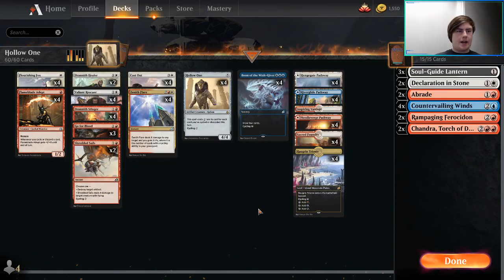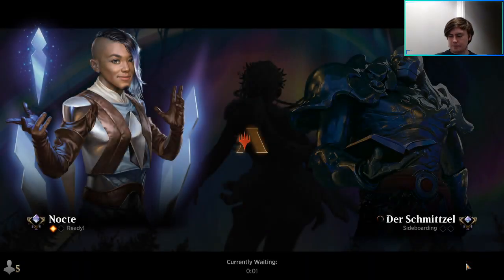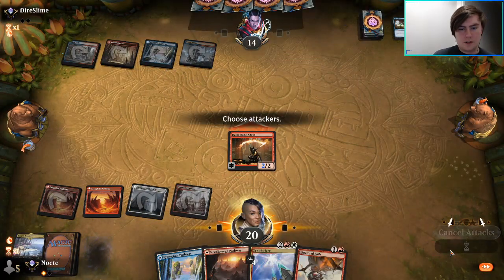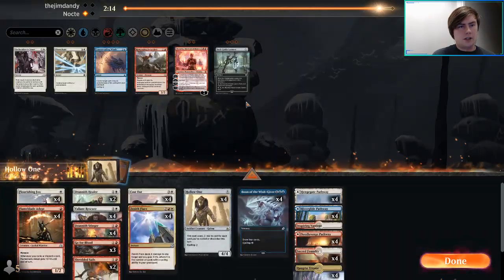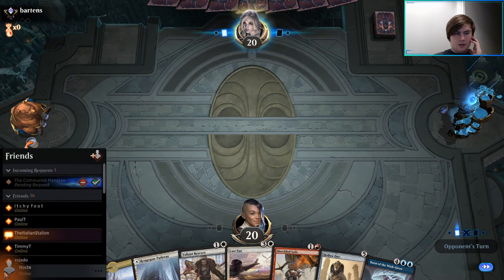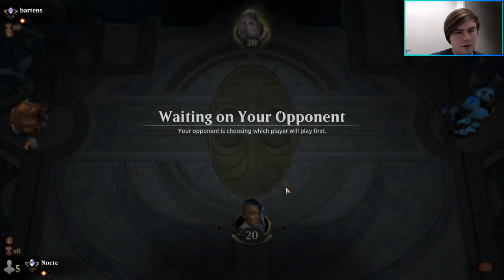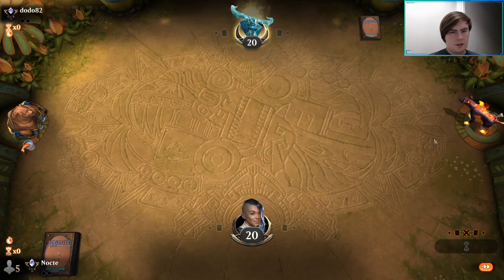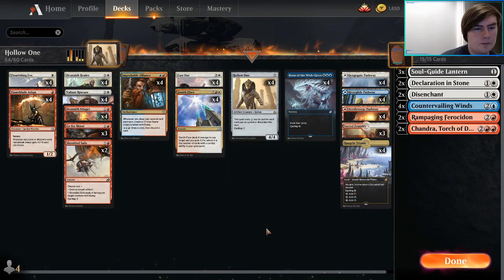Hollow One - HA4 Historic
Join me as I go through some Historic Anthology Four brews, this time featuring Flameblade Adept in a Jeskai Cycling shell, along with Hollow One.

Decklist:
4 Flourishing Fox (IKO) 13
4 Valiant Rescuer (IKO) 36
4 Drannith Stinger (IKO) 113
3 Boon of the Wish-Giver (IKO) 43
4 Cast Out (AKR) 9
4 Zenith Flare (IKO) 217
4 Hollow One (AKR) 274
2 Shredded Sails (IKO) 136
4 Go for Blood (IKO) 122
4 Needleverge Pathway (ZNR) 263
3 Sacred Foundry (GRN) 254
4 Raugrin Triome (IKO) 251
4 Hengegate Pathway (KHM) 260
4 Riverglide Pathway (ZNR) 264
4 Flameblade Adept (AKH) 131
4 Improbable Alliance (ELD) 193

Sideboard
2 Rampaging Ferocidon (XLN) 154
3 Soul-Guide Lantern (THB) 237
4 Countervailing Winds (AKR) 56
2 Chandra, Torch of Defiance (KLR) 117
2 Declaration in Stone (SOI) 12
2 Disenchant (ZNR) 10